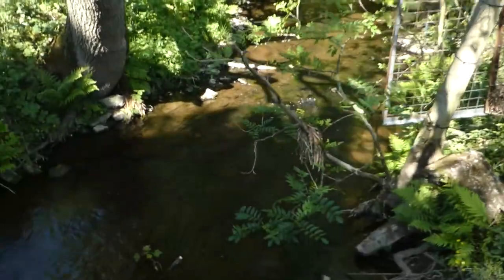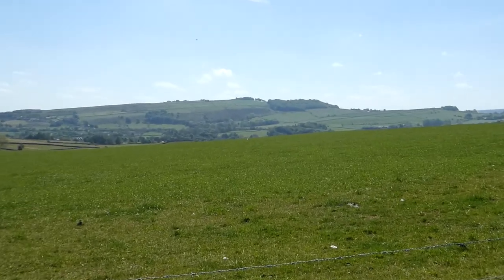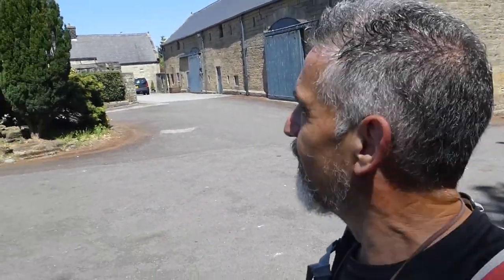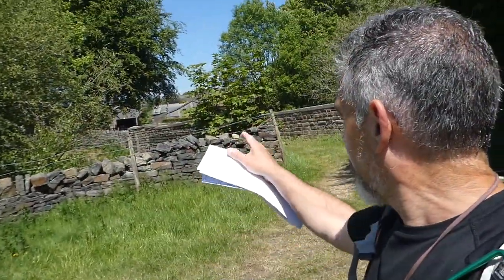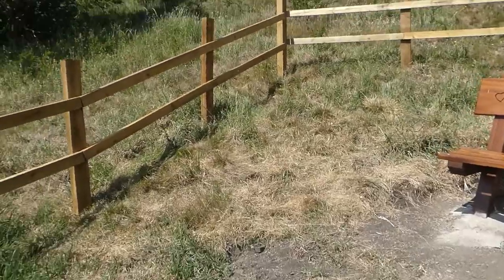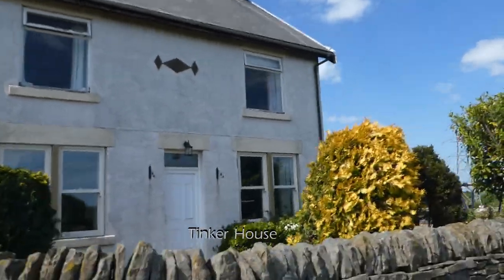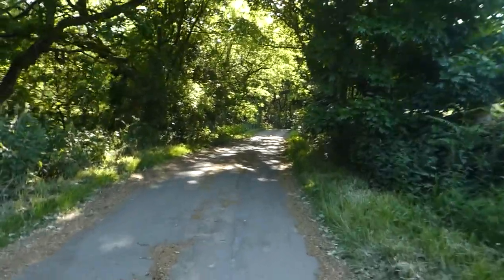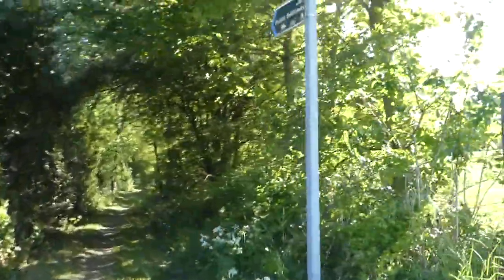The Penistone Boundary Walk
The Penistone Boundary Walk is a 16 mile walk around the boundary of Penistone. The walk officially starts at Cubley Hall, (I've read it's free parking for walkers ) thanks to the landlord John Wigfield, himself a keen local walker. A large plinth showing the walk can be found in the grounds. I started mine at Scout Dike Reservoir (Yorkshire Water free parking) as it was nearer for me and shortened my car travel time

Wherever you start, it's a great journey throughout, and not too difficult, though just over 16 miles.